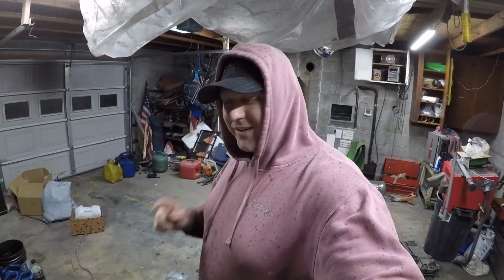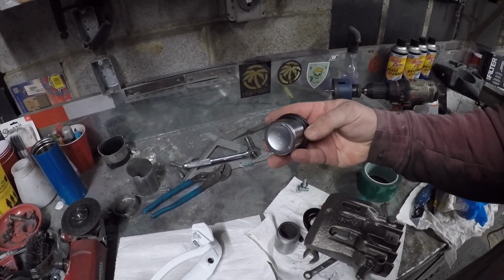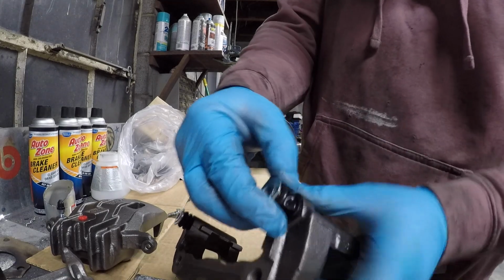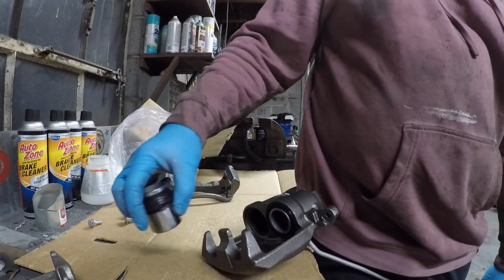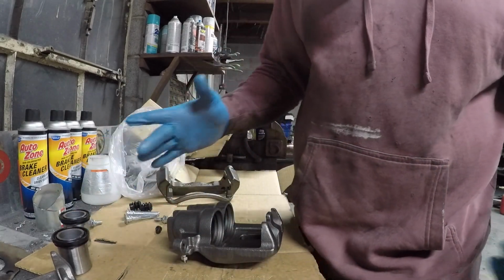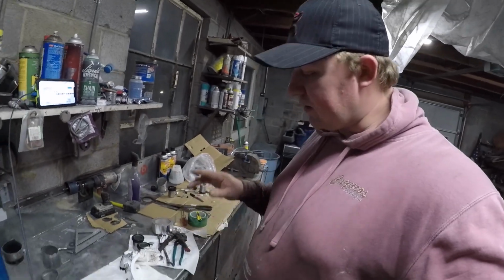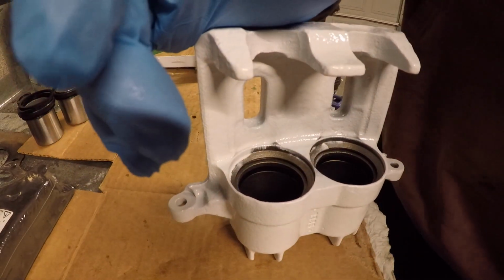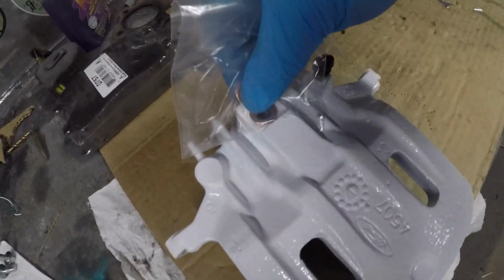How to rebuild brakes on a 99 f350